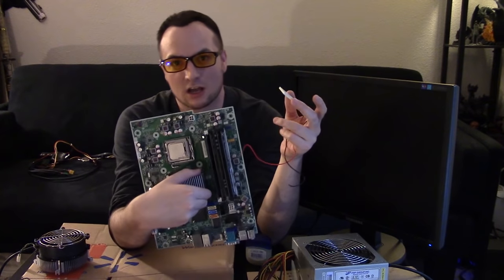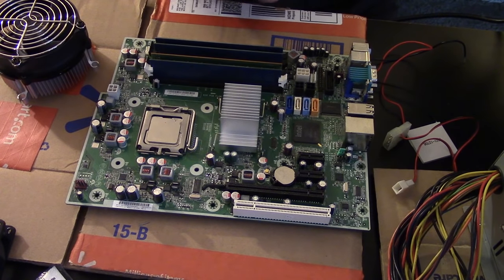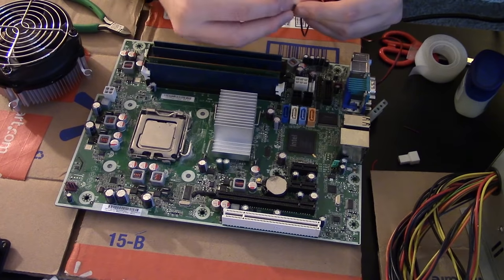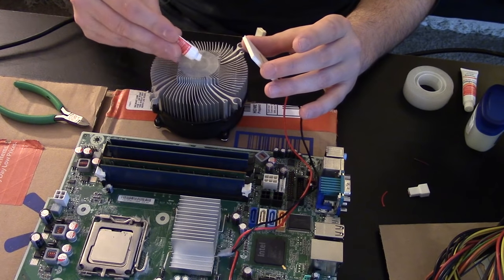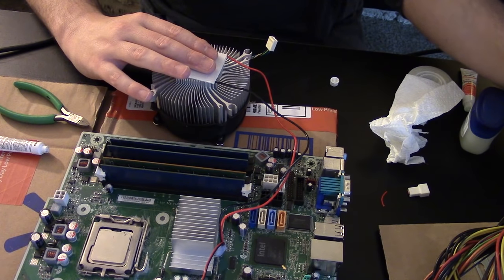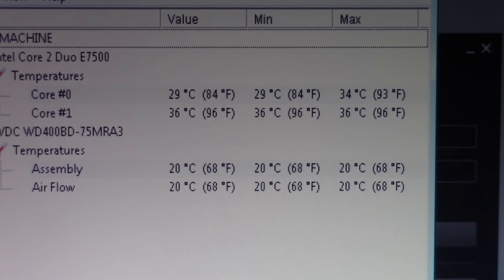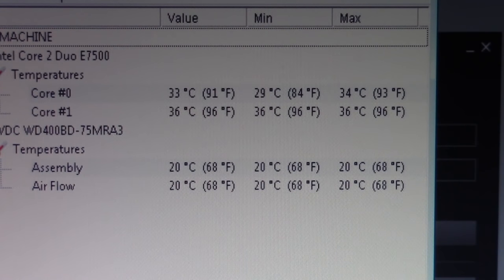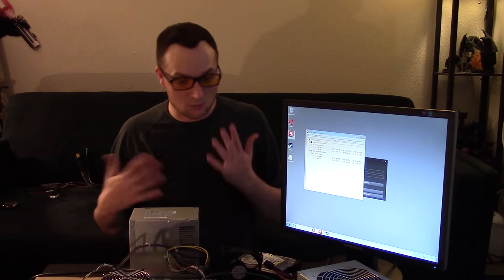💻 Peltier CPU Cooling Test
Today we are going to dive into cooling your computer with a Peltier plate. This was my 1st time trying this. These plates have been used in several cell phone charging tutorials however they can also be used to cool a CPU or GPU if done correctly.

Side notes: I got better results after securing the heat sink with screws. Mainly this is due to better contact, just be careful how tight you make it as you can crack the Peltier plate.

Also as stated in the video I ran out of electrical tape so I used scotch tape instead, please use electrical tape if doing this on your main machine. Since this was just a test no big deal. Thermal grease/paste is fine to spread with your finger, just wash your hands before and after! The amount of grease and skin cells from your finger is so minimal that the dust and moisture in your room probably have more of a negative effect.

The actual debate of whether it is okay is mainly due to non-plated CPU's back in the day where the chip and breadboard were exposed. If it is an older CPU that looks like that do not use your finger.